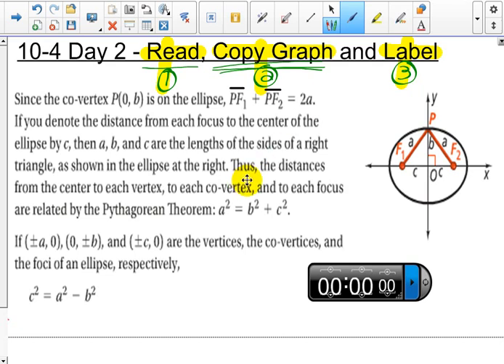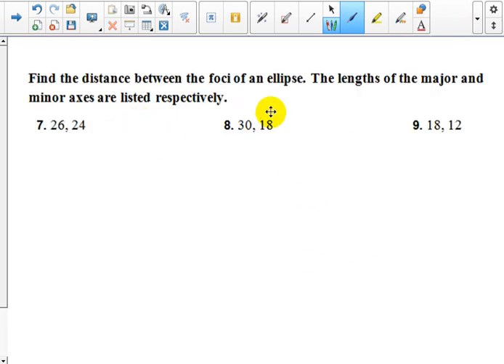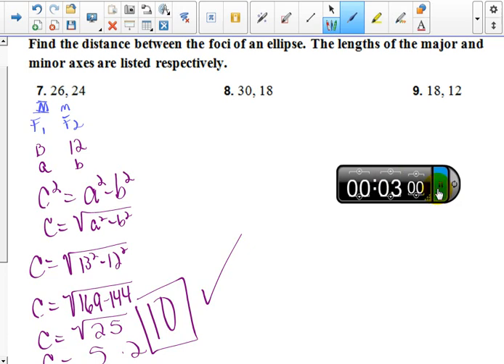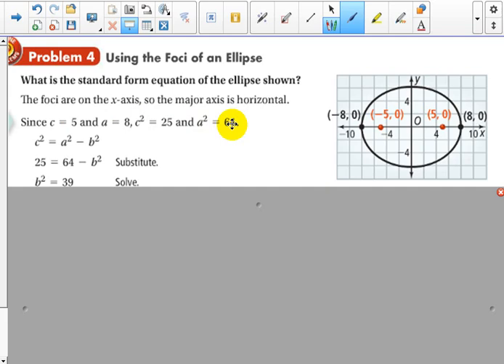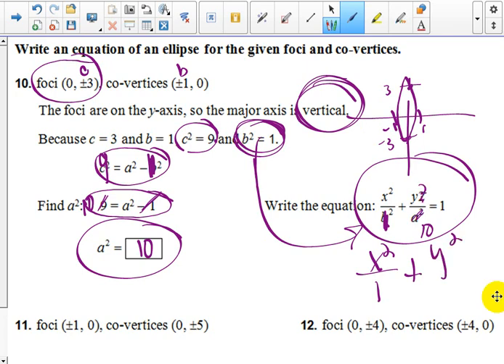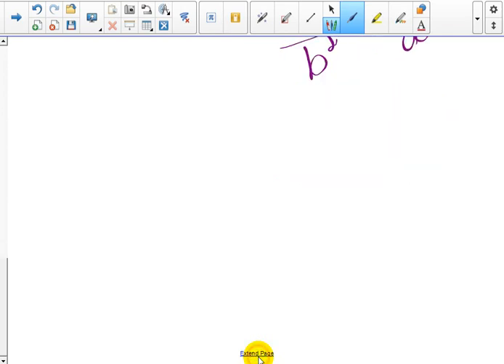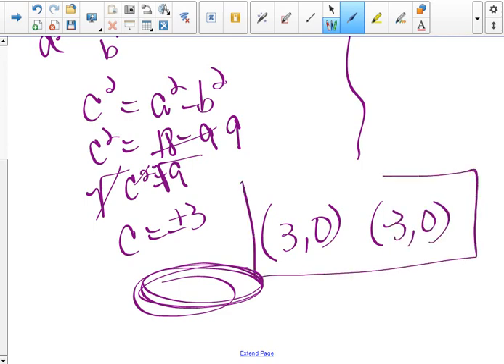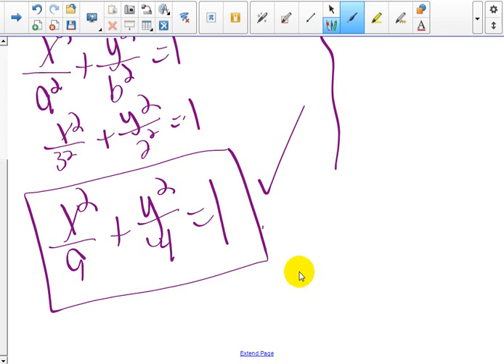algebra 2, 10-4, ellipse, day 2